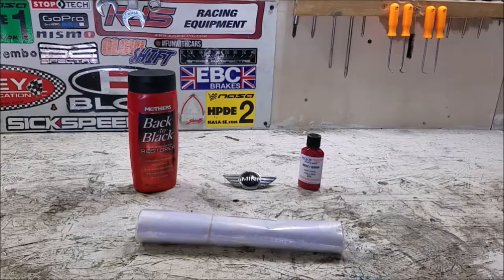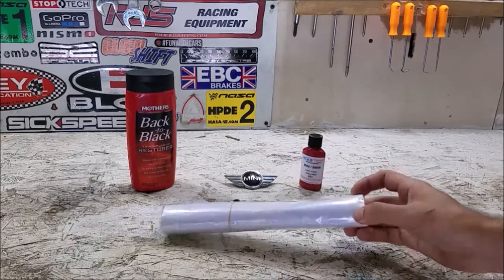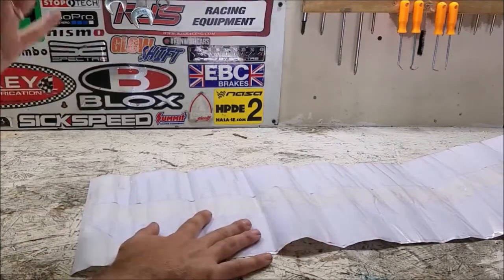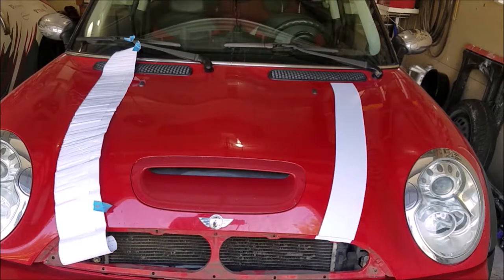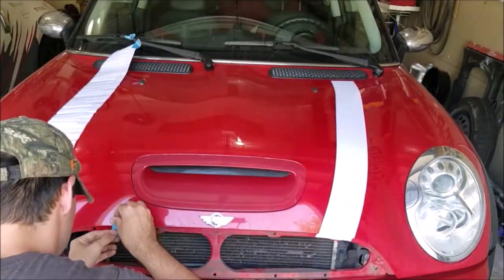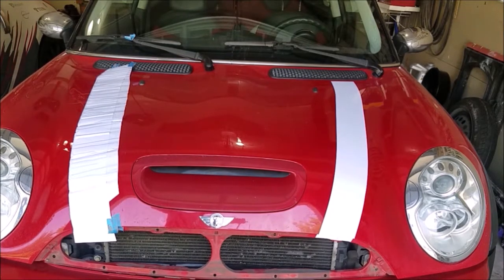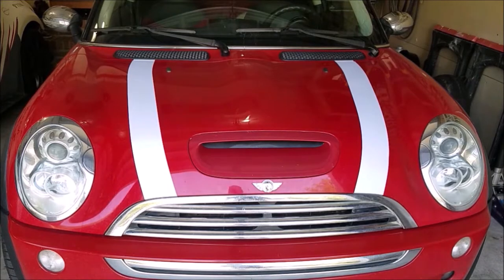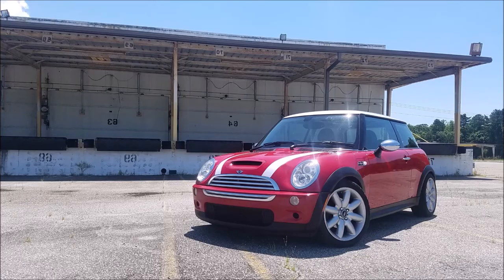R53 Mini Cooper S Rally Stripes Install DIY (Exterior Refresh 1 of 3)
The heritage of the Cooper S is undeniable, but one of the most iconic features of the classic race Minis are the rally stripes on the hood. Though my Mini looked good the way it was, I really wanted to add the race stripes on the hood for just a bit of extra sportiness.  Originally I wanted to cut the stripes myself, but there were options on eBay that were pre-cut with the slight angels if the factory stripes. The eBay option was less than$10 with the OEM stripes costing way more.

The key to applying them was lots of measuring and double checking everything before I started applying the stripes. Once I decided to start applying them, it was like any other vinyl project with lots of soapy water and a squeegee. They turned out really well and add a lot to the look of the car. The worst part was figuring out how to remove the factory grill to properly hide the edges of the stripes. If your'e considering them, I'd definitely giving it a try.